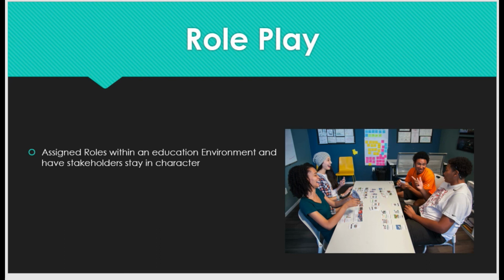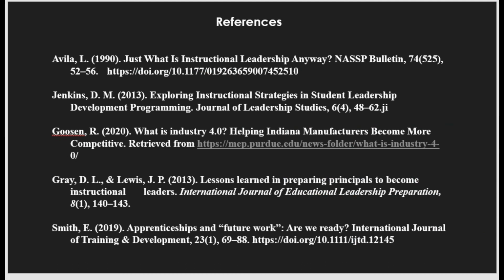Assignment 5 Best Practices IL LEAD 6283